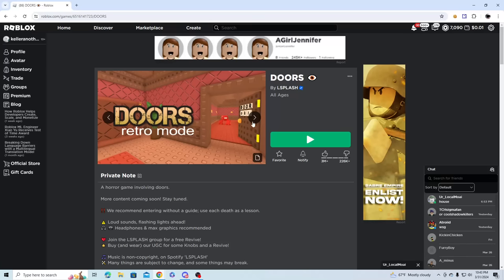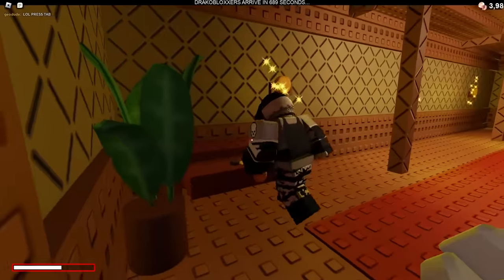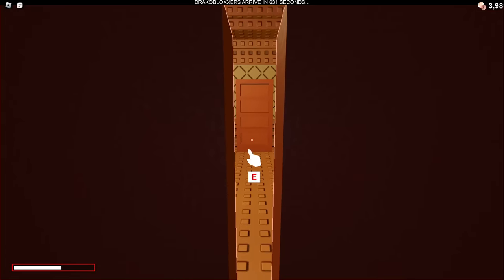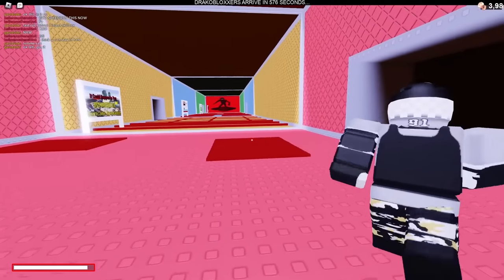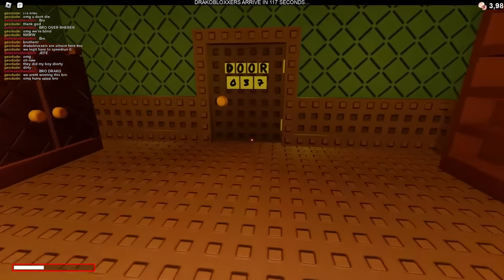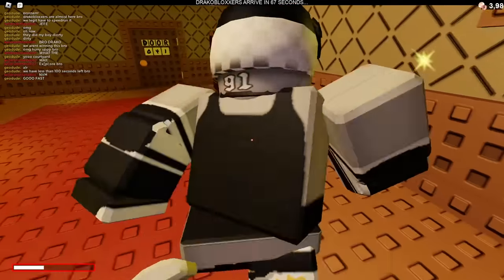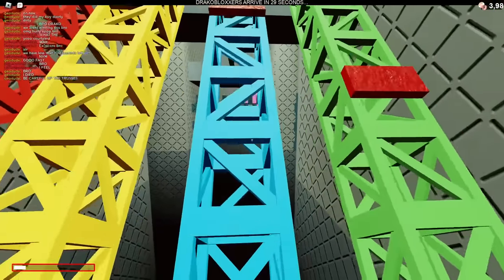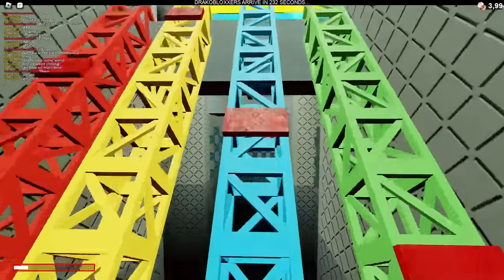SPEEDRUNNING DOORS APRIL FOOLS UPDATE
very nice update